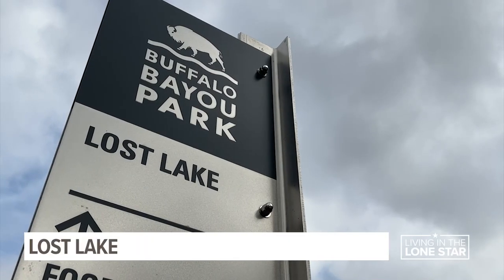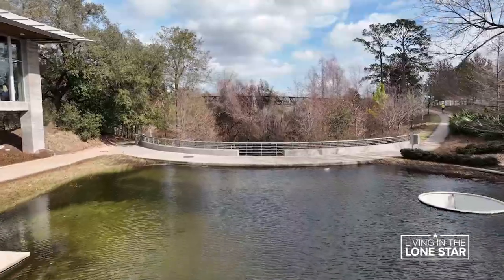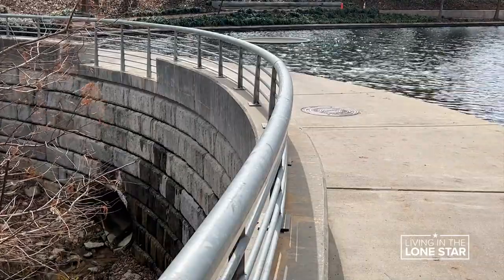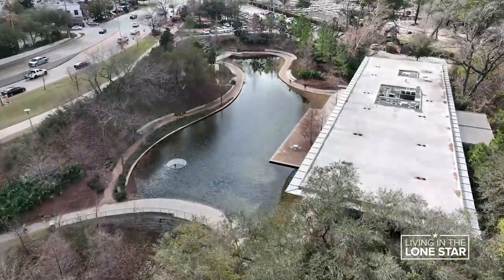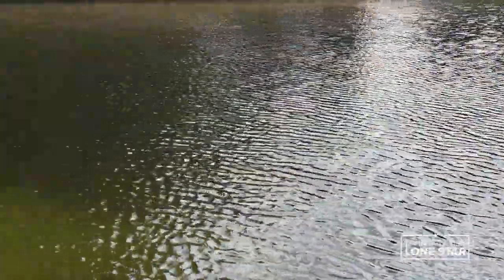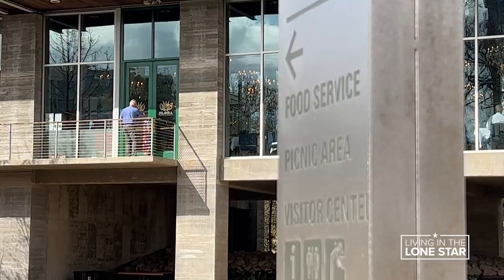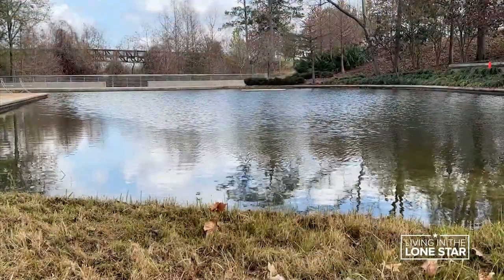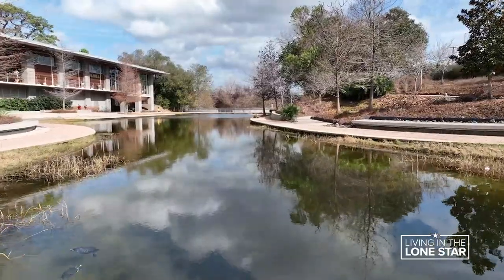"It is truly a lost lake" | Buffalo Bayou Park's serene pond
The lake was lost when the dam that created it failed in the 1970s, pouring its water into Buffalo Bayou.

📷 SEND US YOUR PHOTO + VIDEO: Did you visit Lost Lake? Share your experience with us using the Near Me feature in the KHOU 11 mobile app! It could be featured in our next video.

--- RELATED LINKS ---